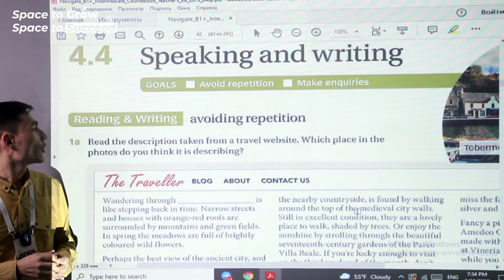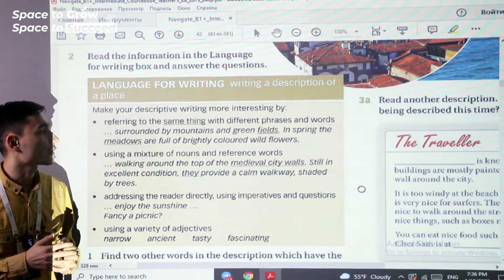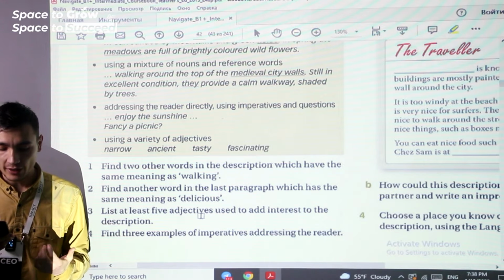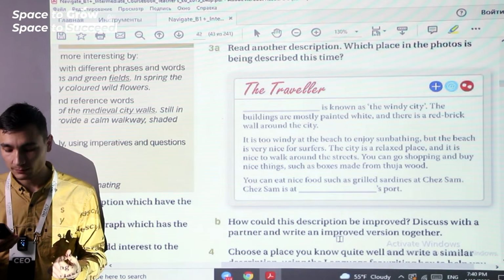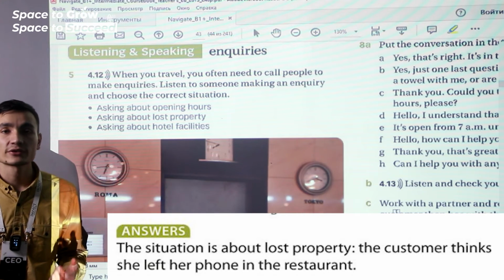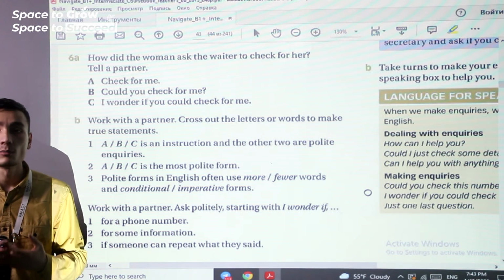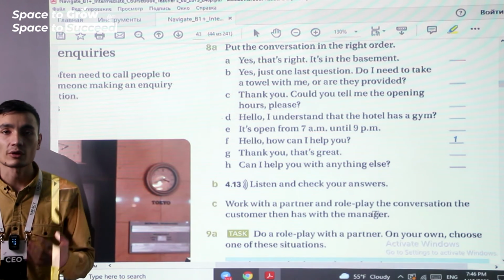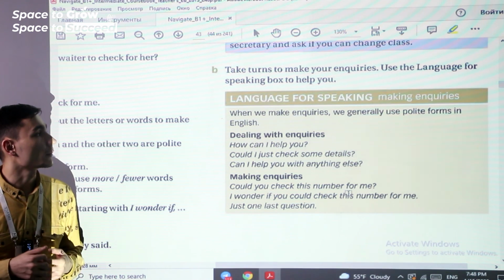✅ IELTS Intermediate: Unit 4.4